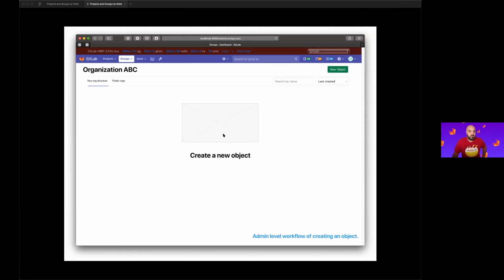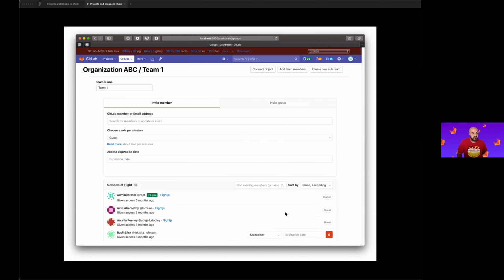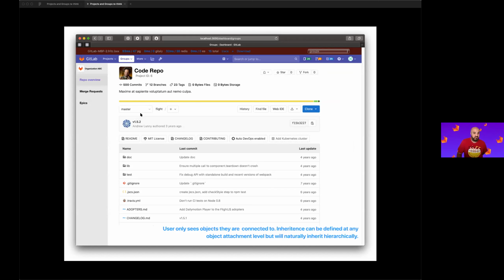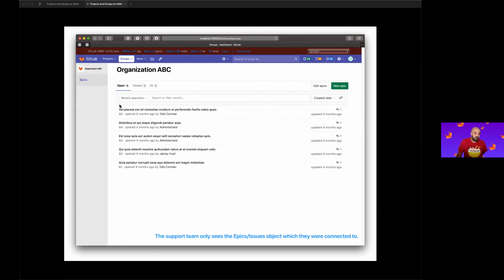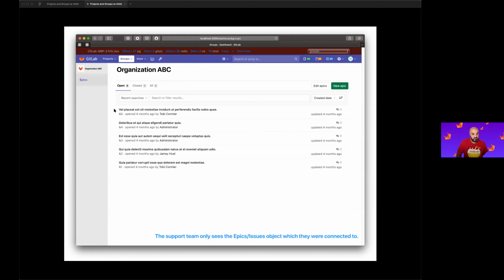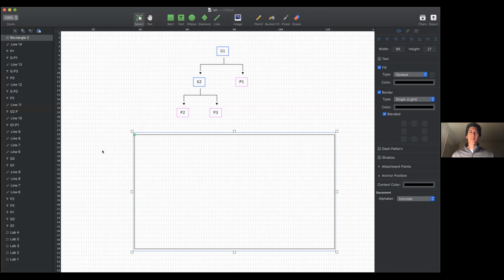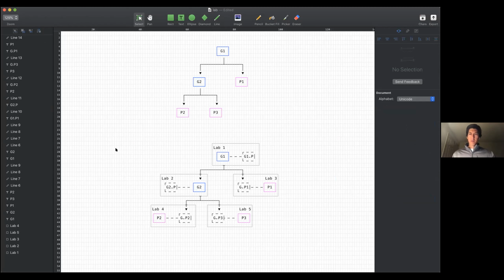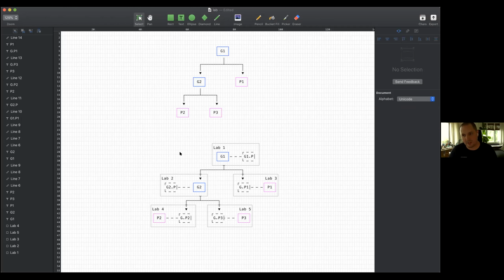Working Group: Simplify Groups and Projects - 2020-08-27